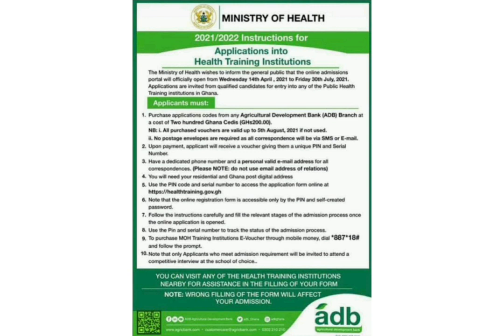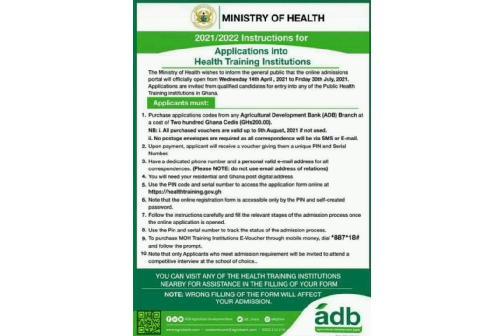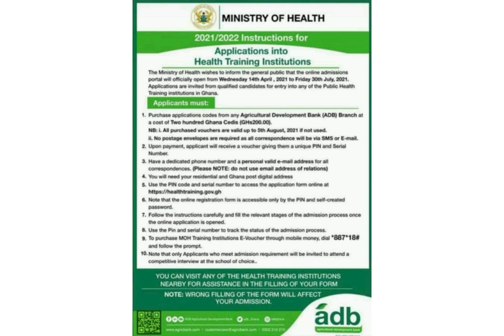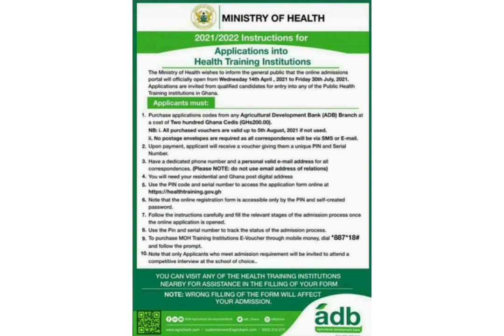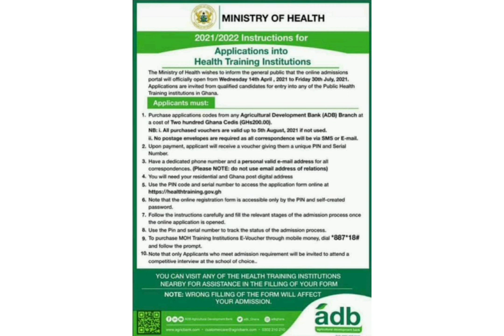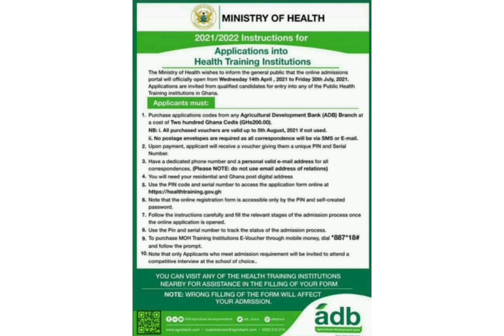nursing Admissions forms are officially out|| Details on the process.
Today's video is about the release of the nursing forms.  I give details of the admission process.
nursingforms # nurses # Ghanaian nurses